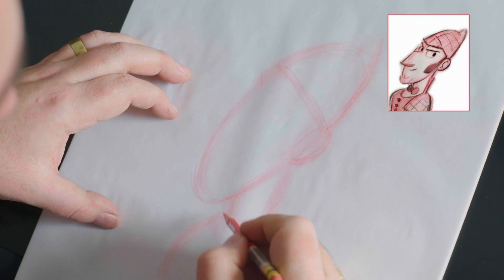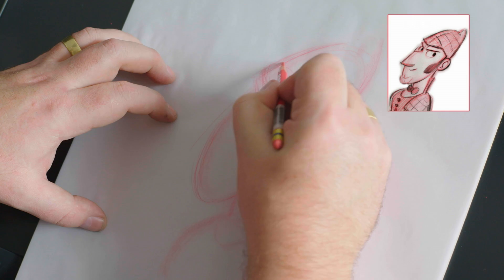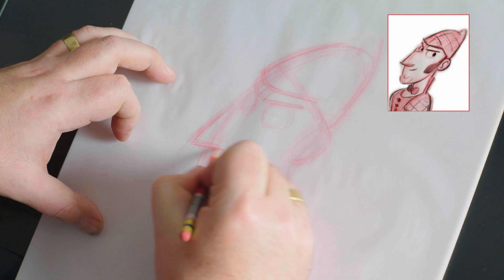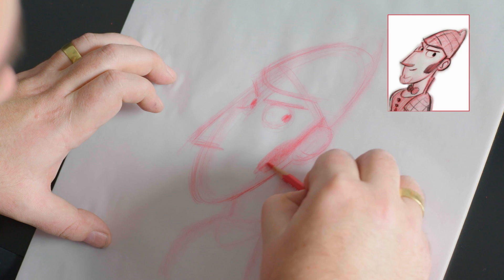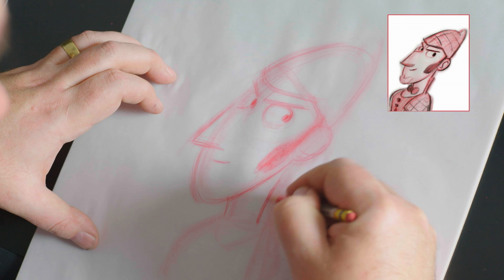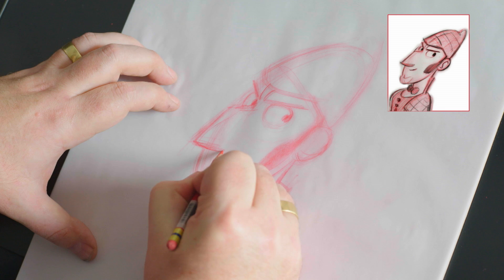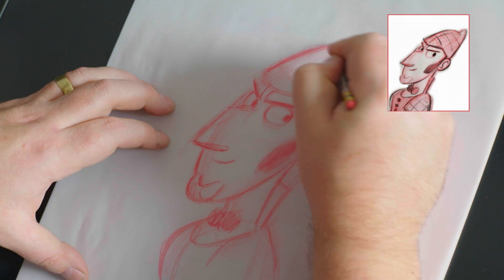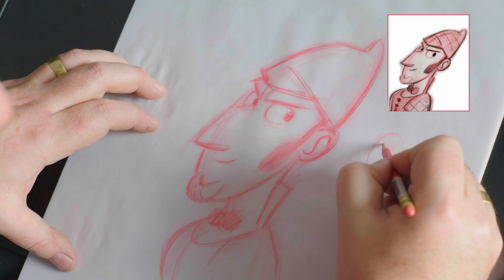SHERLOCK GNOMES | How to Draw Sherlock | Official Behind the Scenes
Now on Digital
On Blu-ray June 12

Get ready for a phe-gnome-nal adventure inside the secret world of garden gnomes! When Gnomeo (James McAvoy) and Juliet (Emily Blunt) discover their friends and family have gone missing, there’s only one gnome to call – the legendary detective Sherlock Gnomes (Johnny Depp). Working together, the mystery takes them beyond the garden walls and across the city on an unforgettable journey to save the day and bring the gnomes home. From the director of KUNG FU PANDA and featuring new music from Elton John, Bernie Taupin and Mary J. Blige, Sherlock Gnomes is the fun-filled, family comedy of the year!